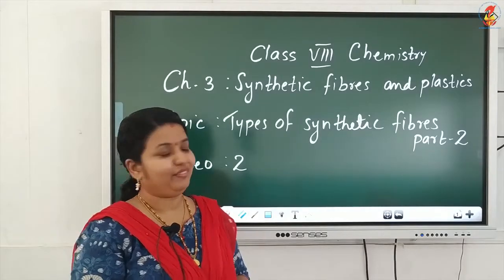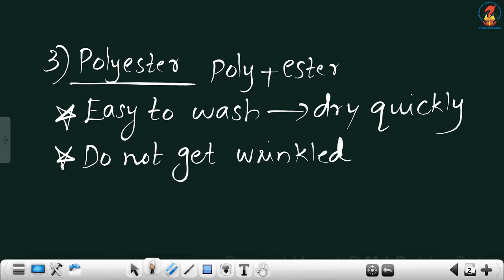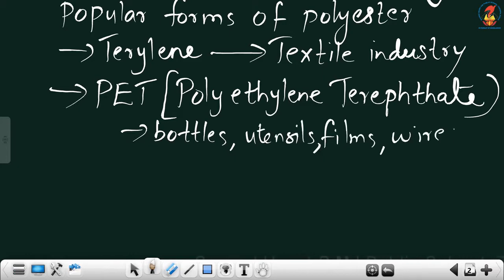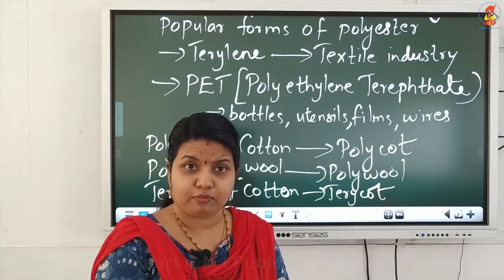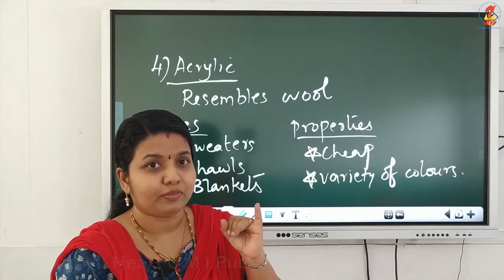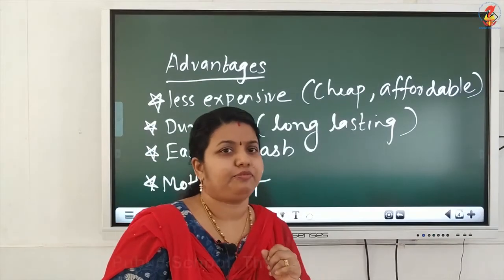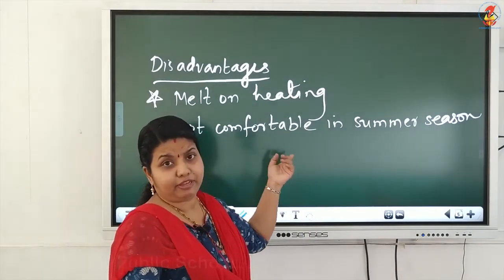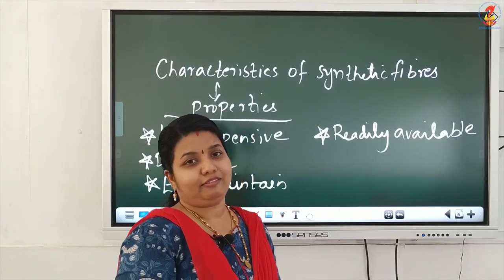Chem08 Chapter 03 Synthetic Fibres and Plastics Video 02 Types of Synthetic Fibres Part 2